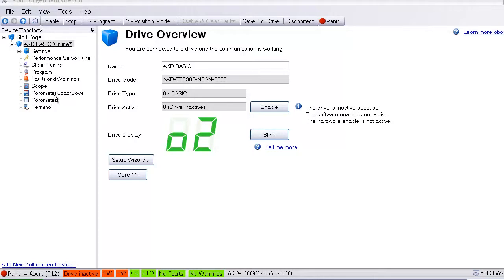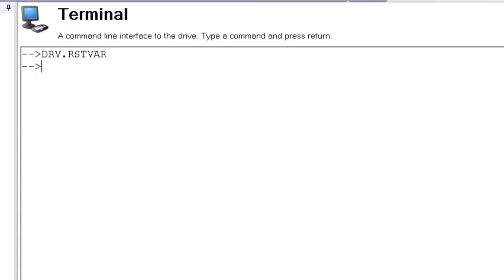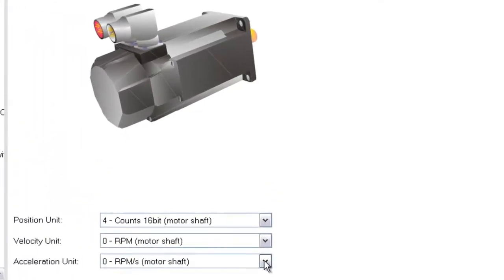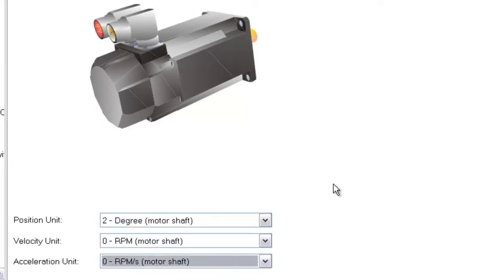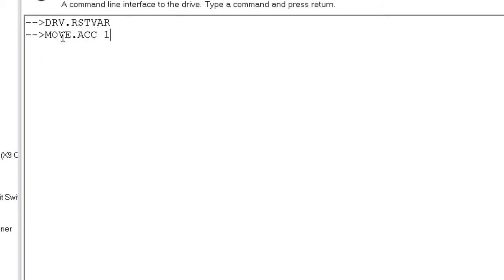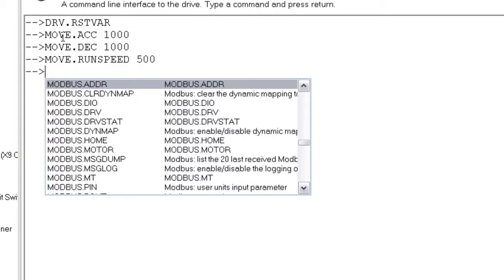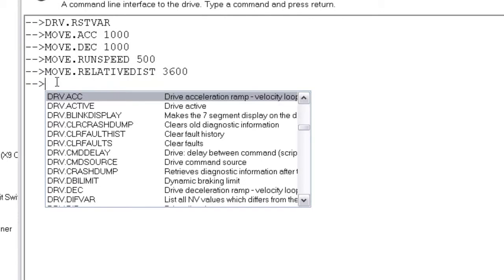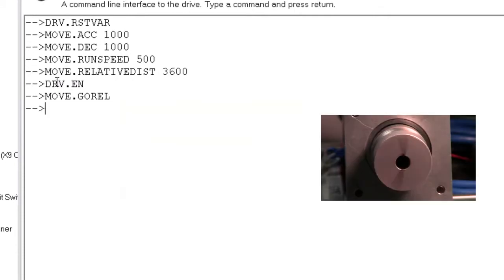AKD BASIC Terminal Mode | Kollmorgen | 2 Min of Motion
A Two Minute of Motion video on the powerful AKD BASIC Terminal mode for easy access to quick motion and other diagnostic activity.